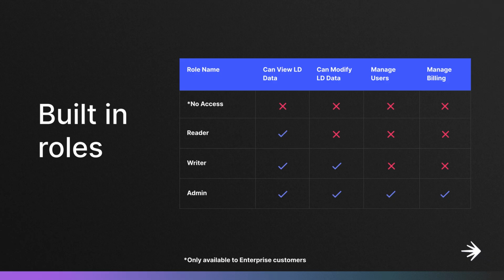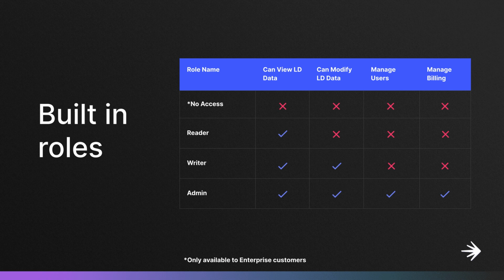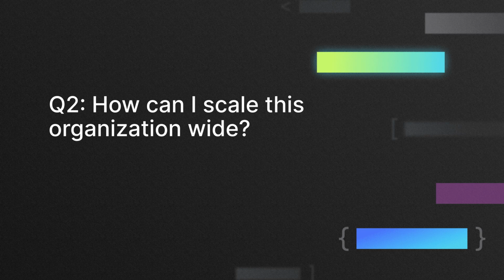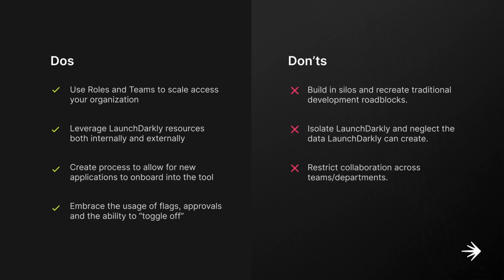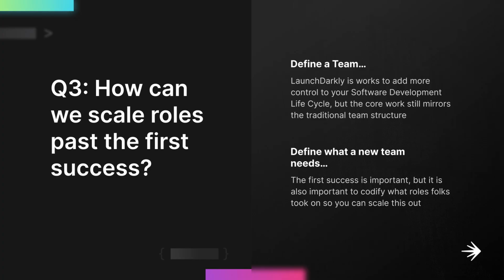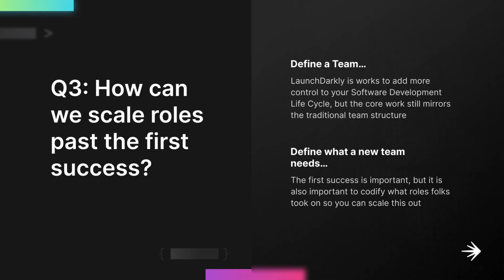Best Practices: Custom Roles Restricting Access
Today we’re diving deep into custom roles in LaunchDarkly. If you’ve ever wondered how custom roles can elevate your team or organization, you’re in the right place!

In this video, we’ll cover:
🔹 Why Custom Roles Matter: Discover the two key benefits—flexibility and control—that make custom roles a game-changer for scaling your team or enterprise.
🔹 Built-in vs. Custom Roles: Get a clear breakdown of available roles like Reader, Writer, and Admin and how they fit into your team’s workflow.
🔹 Scaling Organization-Wide: Learn the do’s and don’ts of implementing custom roles across different teams and departments.
🔹 Best Practices for Success: Tips on how to streamline processes, onboard new applications, and embrace the full potential of LaunchDarkly flags.

Whether you’re just starting with LaunchDarkly or looking to optimize your existing setup, this guide is packed with actionable insights to help you maximize efficiency and collaboration.

💡 Why Watch?

Flexibility & Control: Tailor your LaunchDarkly experience to fit your organization’s needs.
Seamless Scaling: Strategies for expanding custom roles across teams.
Expert Tips: Practical advice to avoid common pitfalls and make the most of your LaunchDarkly setup.

Drop your questions and thoughts in the comments below—I’m here to help!

Our vision is to create a world in which every software release is safe and unceremonious. Today, LaunchDarkly deploys peaks of 24 trillion feature flags each day, and that number continues to grow. Founded in 2014 in Oakland, California by Edith Harbaugh and John Kodumal, LaunchDarkly has been named on the Forbes Cloud 100 list, is the #1 Feature Management platform in the latest G2 Report, and has more than 5,000 global customers.